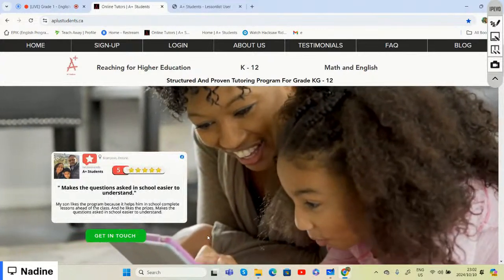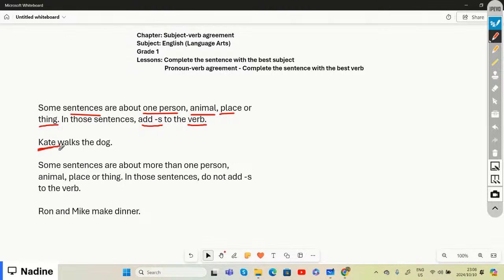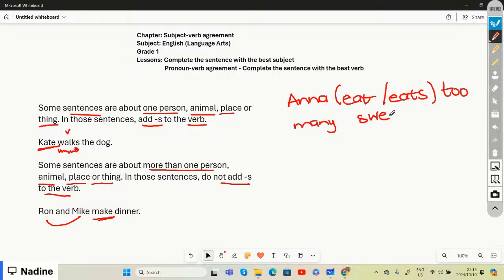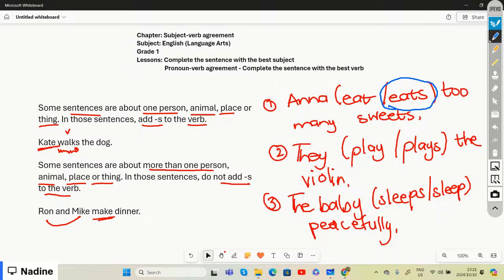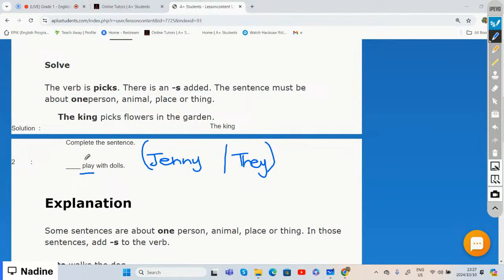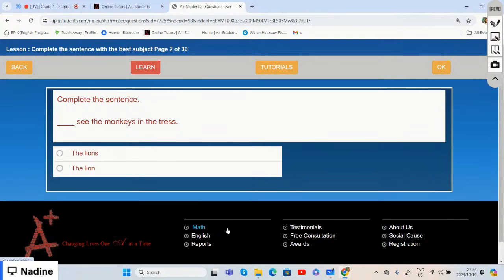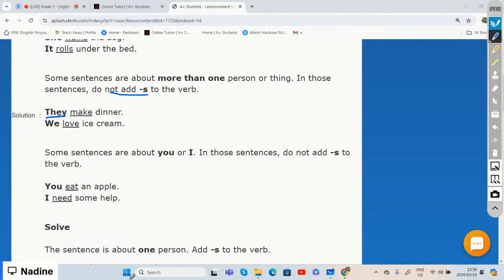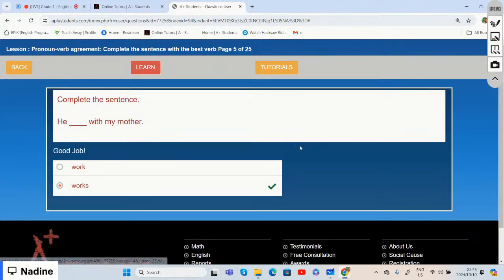Grade 1 - English: Subject - Verb agreement